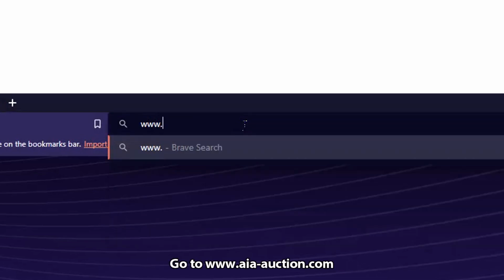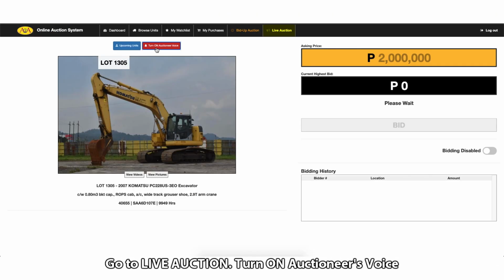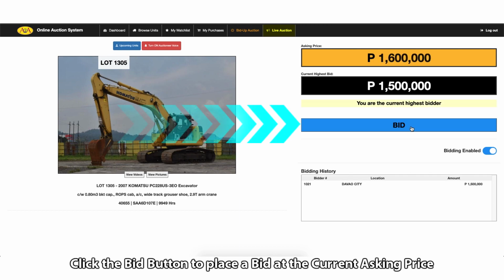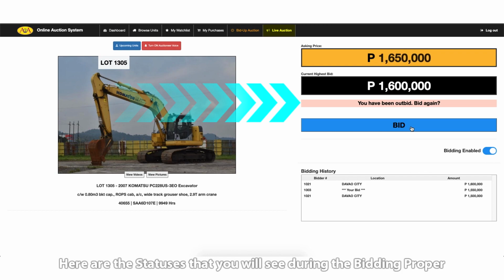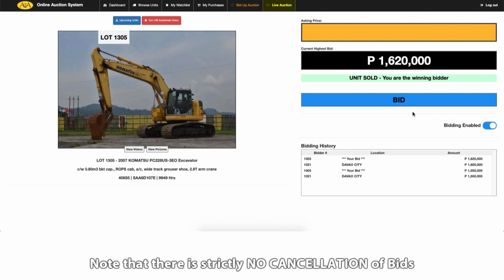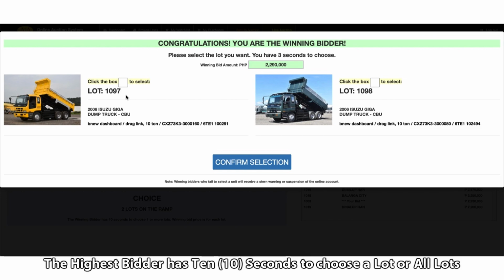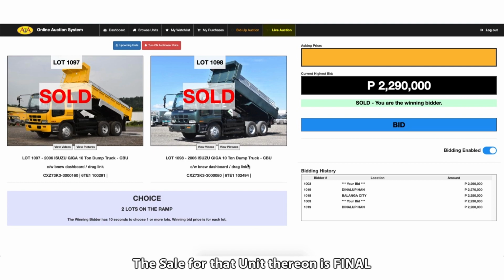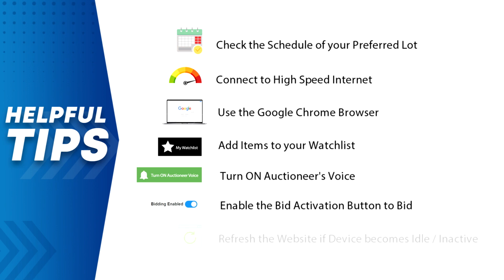How to Bid for Trucks and Equipment: AIA Online Live Auction+ Tutorial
What is the AIA Online Live Auction+ Platform?

AIA’s Online Live Auction is an upgraded web-based auction in which items or lots are sold consecutively through live bidding. Bidders may follow the auction progress through their online account and place their bid in real time. Bidding for each lot is continuous until it is sold to the last and highest bidder.

CHOICE GROUP UPGRADE
You may now bid and choose between similar items in a choice group! The highest bidder in a choice group can choose one or more lots at the winning bid price.

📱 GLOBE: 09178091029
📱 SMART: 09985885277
📩 m.me/aiainc.auction